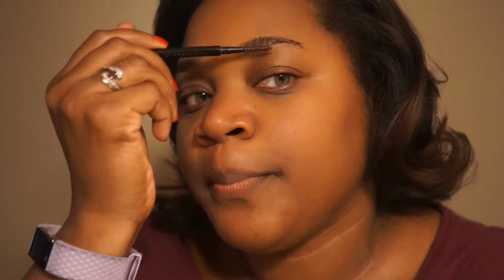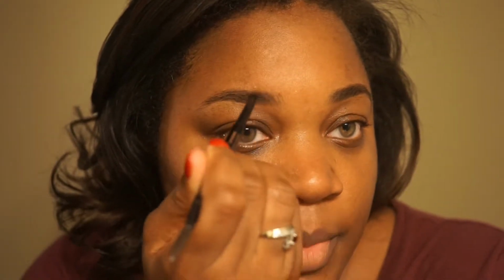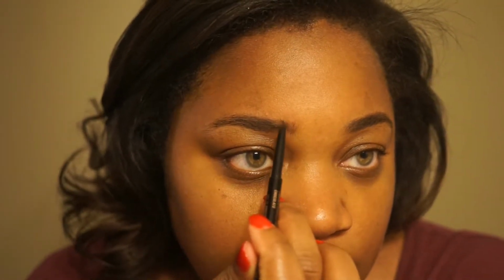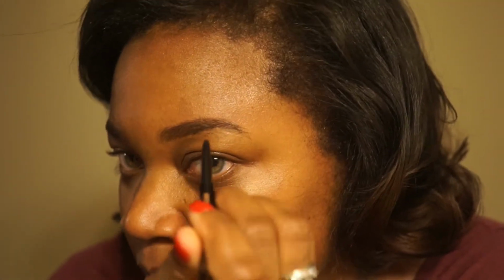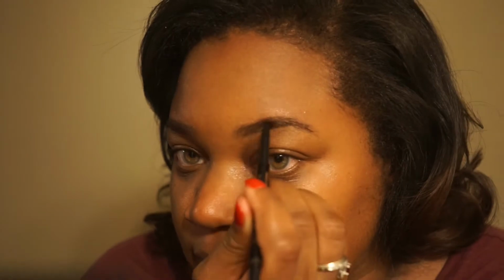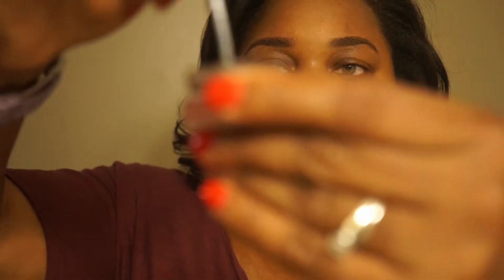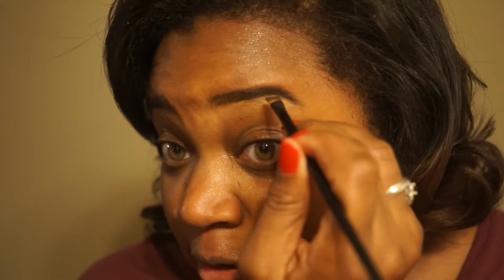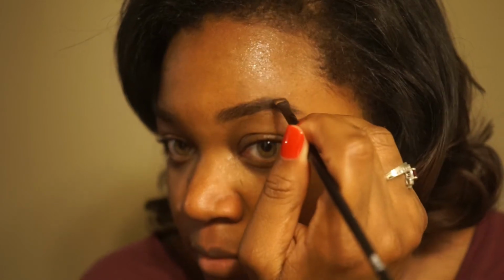Simple Makeup Tips: Eyebrows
Here is a quick video on how to enhance your brows, in a natural way.

This is part of my simple makeup series.

Wanna chat about your beauty needs?